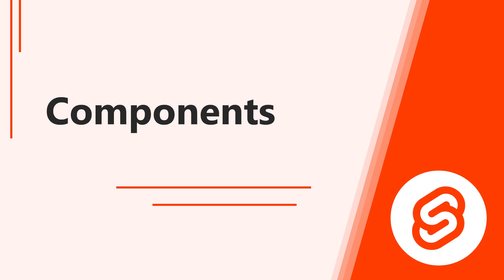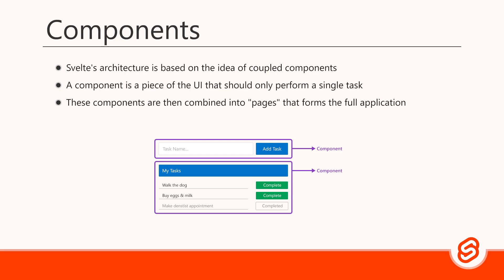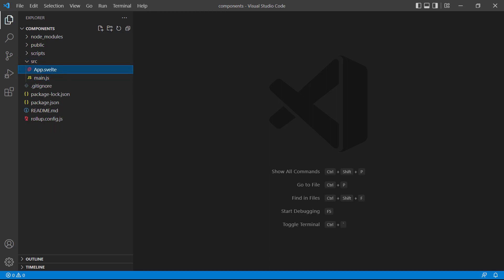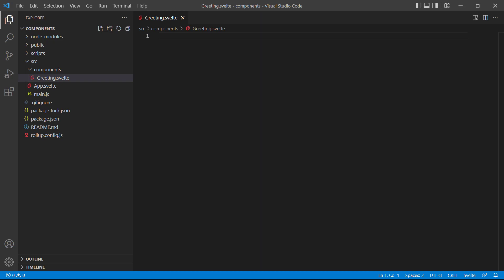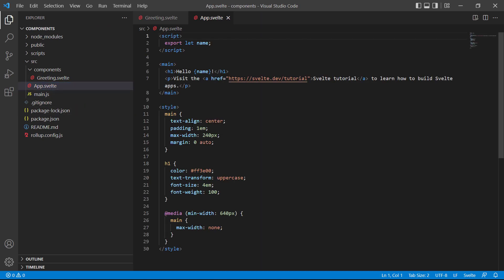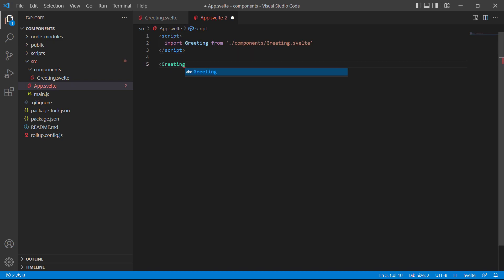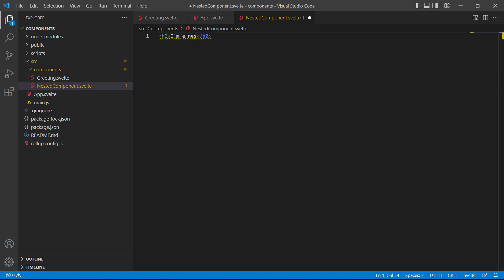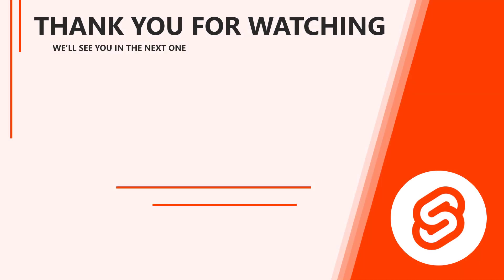#09 - Component Basics - Svelte for Beginners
In this video we'll teach you about the basics of components in Svelte.

We cover the following topics:
0:00 - Intro
0:11 - Svelte's Component Architecture
1:24 - Your first Component
3:40 - Nested Components
4:49 - Outro & Next up